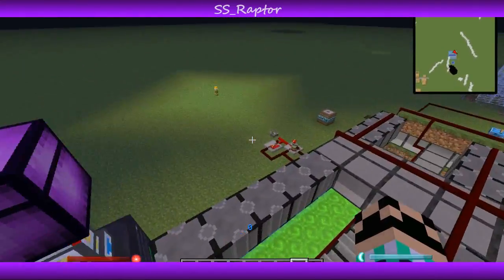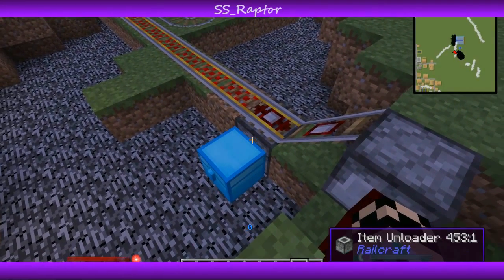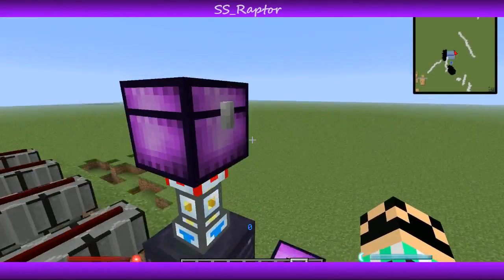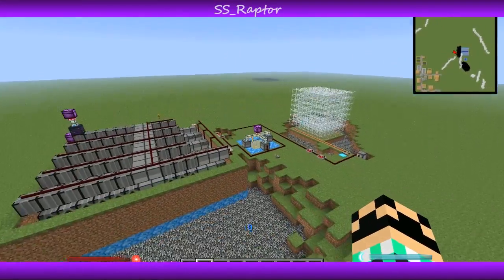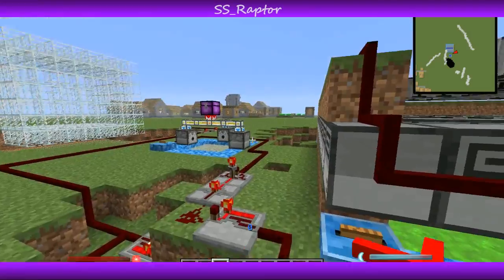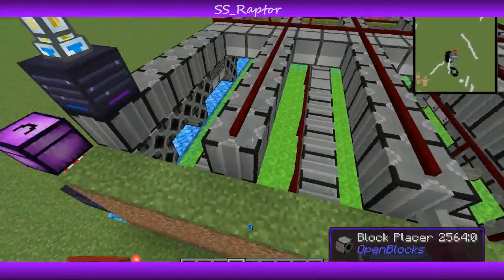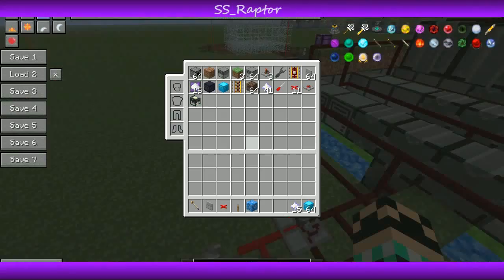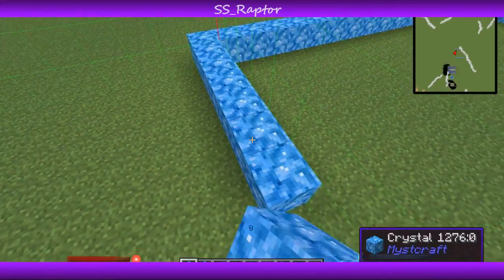Direwolf 20 Modpack Verson 1.0.18 Wither Boss Farm